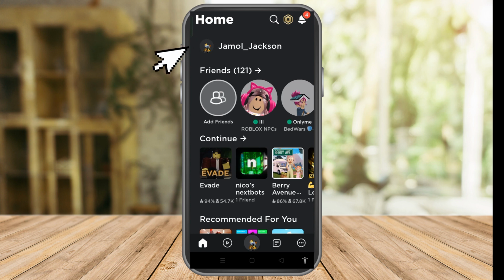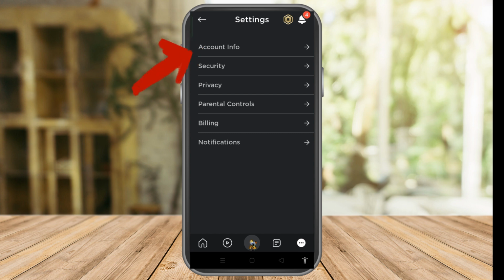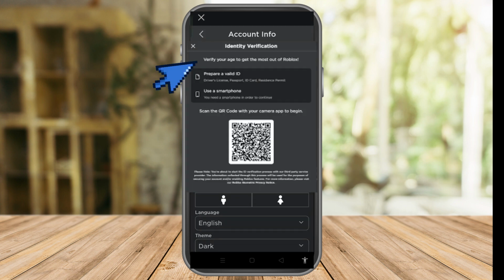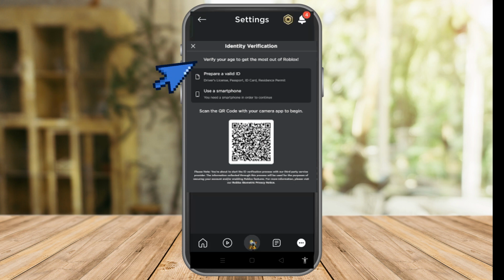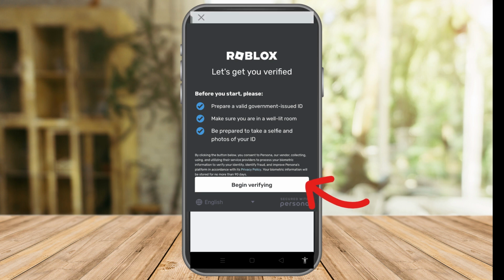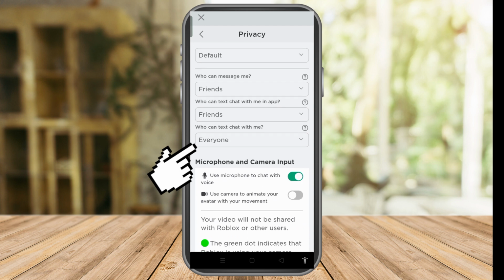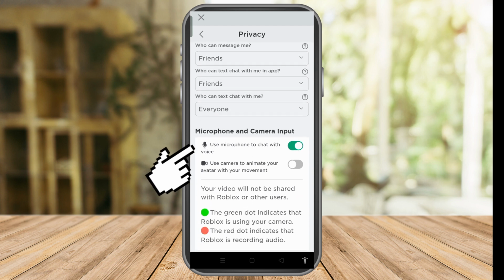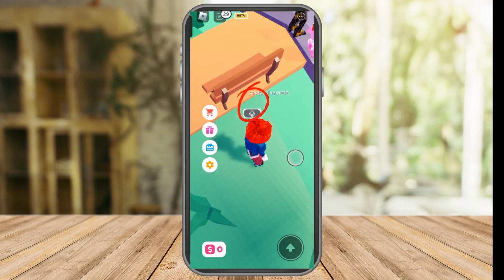How To Get Voice Chat On Roblox Mobile - Full Tutorial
Unlocking voice chat on Roblox Mobile is a game-changer for communication with friends and fellow gamers. Follow this full tutorial to enable voice chat on your mobile device:

Open Roblox: Start by launching the Roblox app on your mobile device. Ensure you're logged in to your Roblox account.

Join a Game: Choose a game that supports voice chat. Not all games have this feature, so look for titles that explicitly mention voice chat.

Game Settings: Once you're in the game, access the in-game settings or options menu. This is usually represented by a gear or cogwheel icon.

Enable Voice Chat: In the settings menu, you should find an option related to voice chat. It might be labeled as "Voice Chat," "Audio," or something similar. Toggle this option to enable voice chat.

Microphone Permissions: You may need to grant microphone permissions to the Roblox app if you haven't already. Follow the on-screen prompts to allow Roblox to access your device's microphone.

Adjust Settings: Depending on the game, you might have additional voice chat settings to configure, such as volume levels or push-to-talk options. Adjust these settings according to your preferences.

Test Voice Chat: Before diving into gameplay, it's a good idea to test your voice chat to ensure it's working correctly. Speak into your device's microphone, and you should see or hear an indication that your voice is being transmitted.

Communicate: Now that voice chat is enabled, you can communicate with other players in the game using your voice. Simply speak, and your voice will be heard by those in your voice chat channel.

By following these steps, you can enjoy voice chat on Roblox Mobile, enhancing your gaming experience and enabling real-time communication with friends and other players.